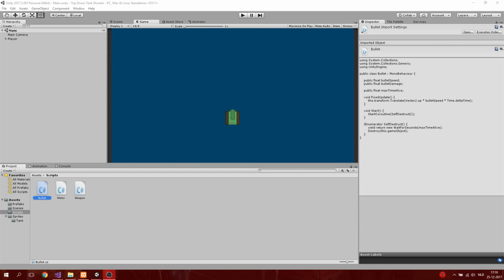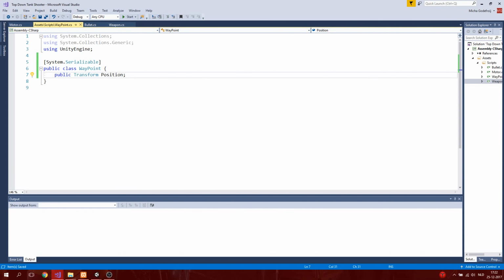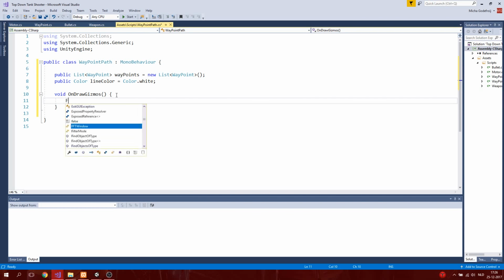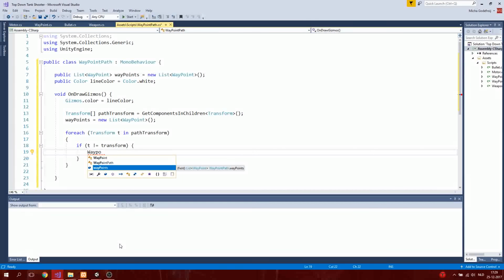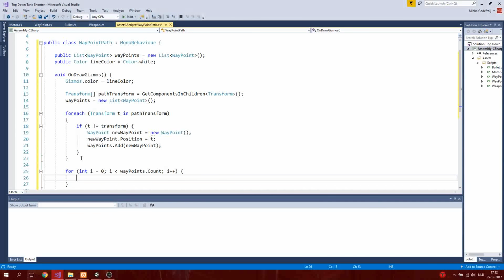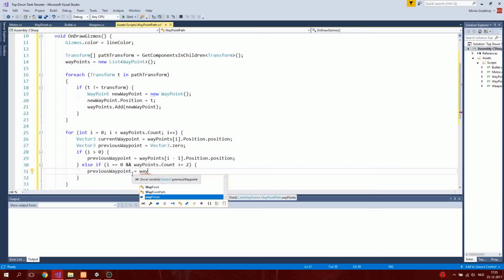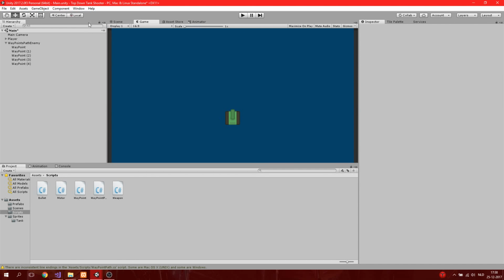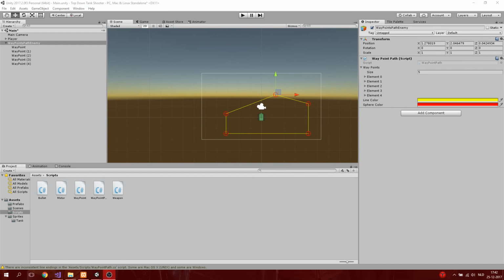How to make a Top Down Tank Shooter in Unity (2d) #4 Waypoint System